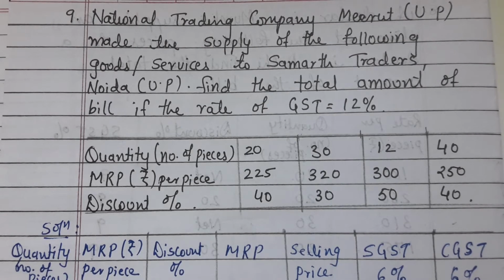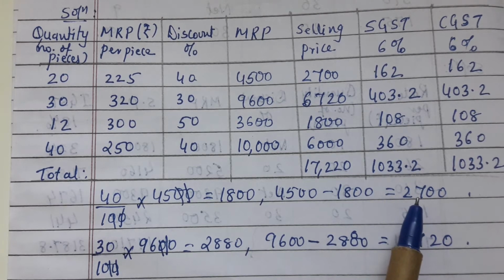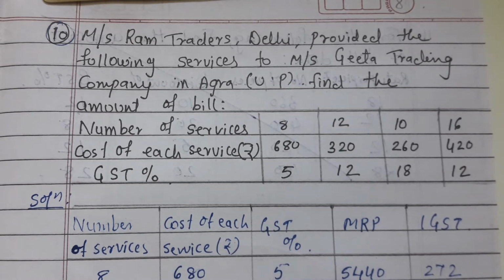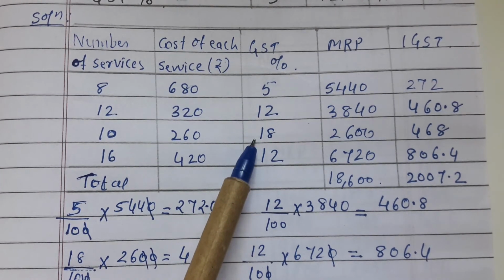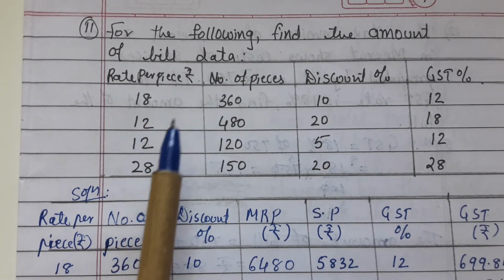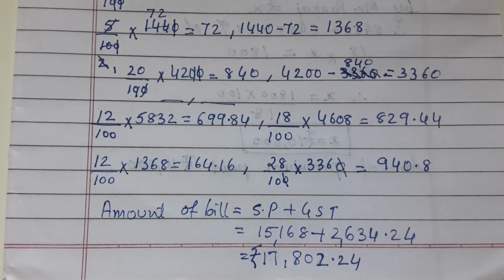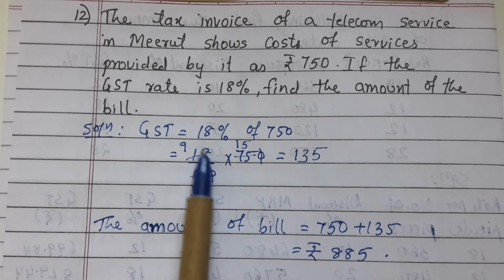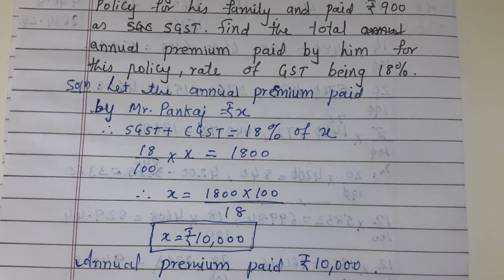GST Exercise 1A 9 to 15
Goods & Services Tax (GST) Video Index